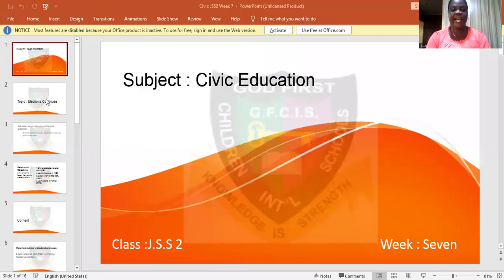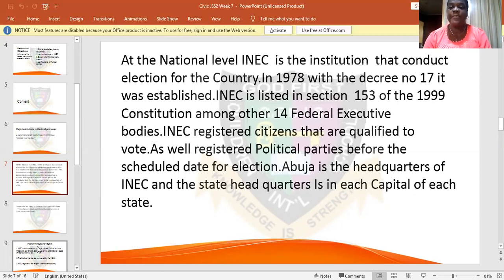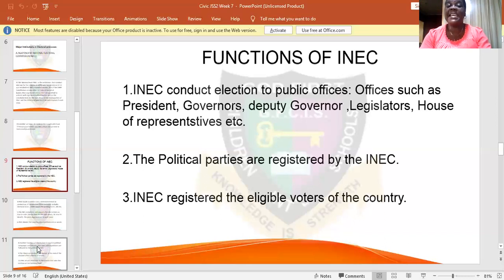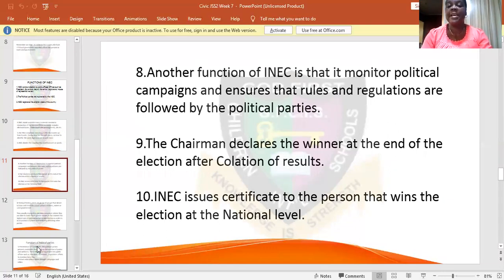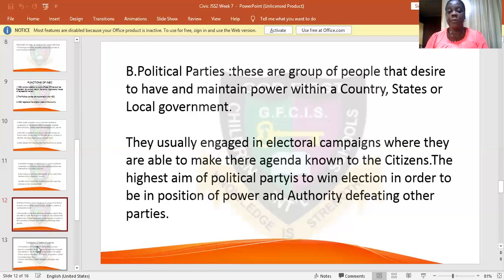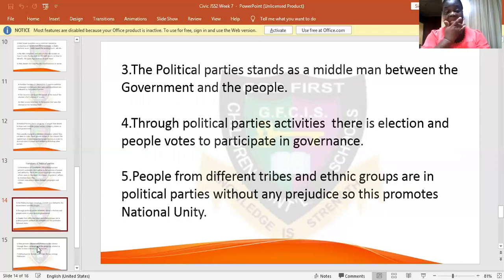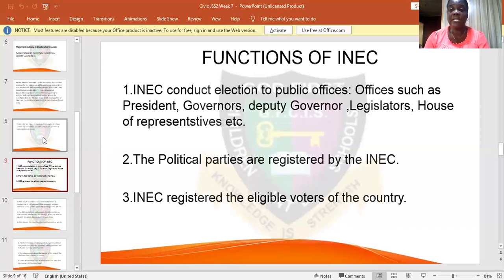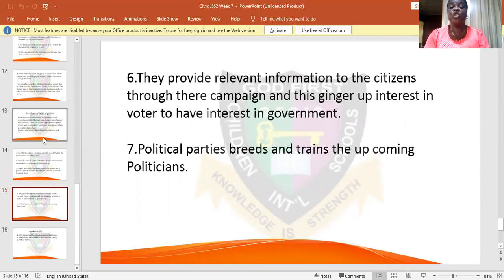GOD FIRST COLLEGE: CIVIC EDUCATION ELECTION CONTINUES J S S 2 WEEK 7